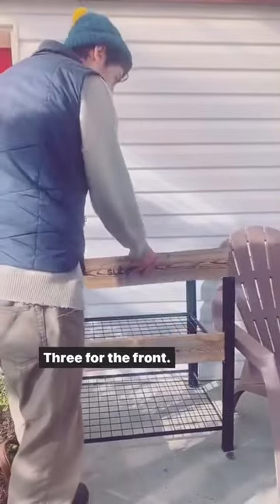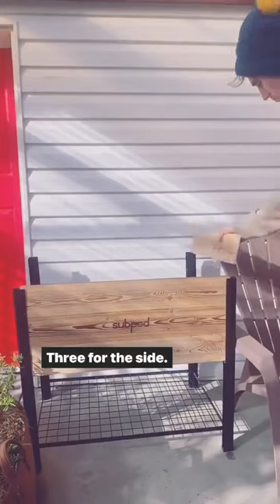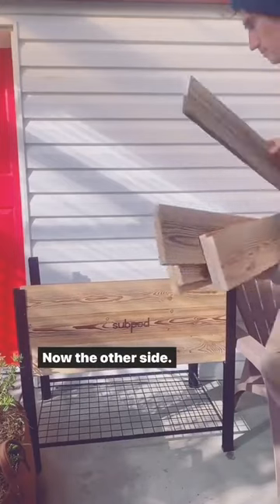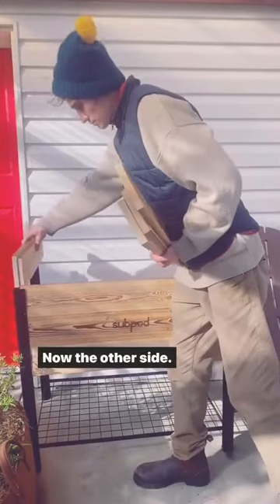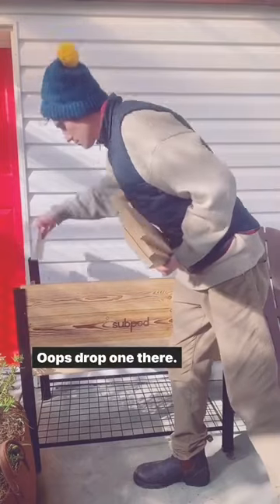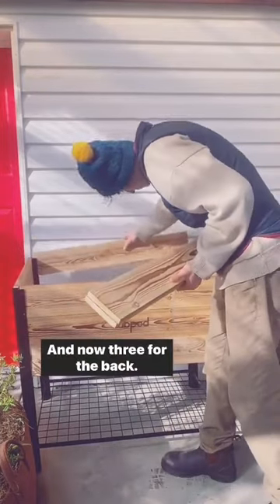Small space, big garden potential! ✊⁠ ⁠ With Modbed, you don't need a big backyard to bring your gar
Small space, big garden potential! ✊⁠
With Modbed, you don't need a big backyard to bring your gardening dreams to life this spring. 🌻⁠
Transform your waste into living soil and create a thriving, productive garden right outside your back door 🌱 ⁠